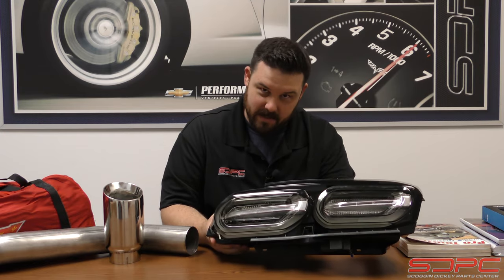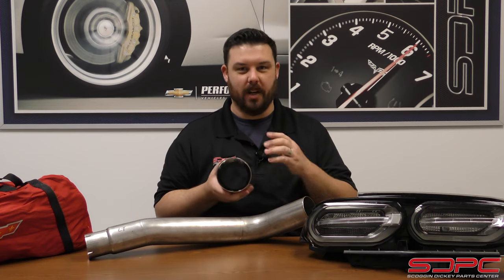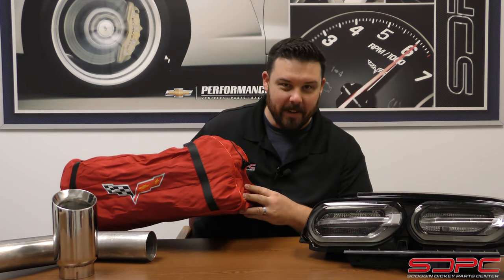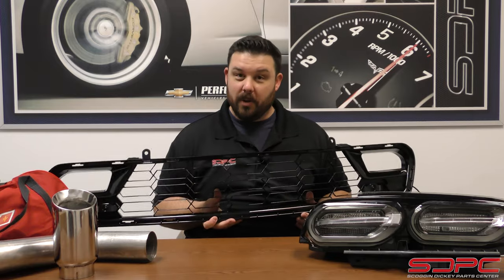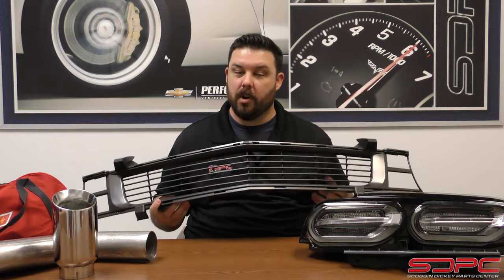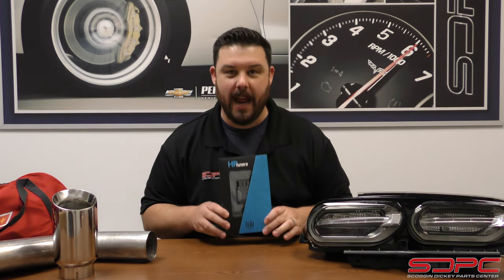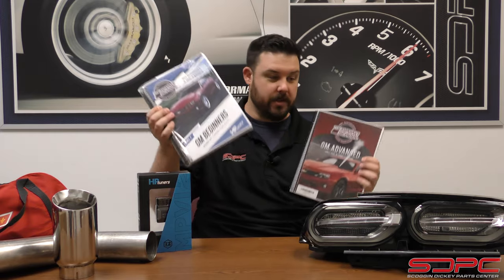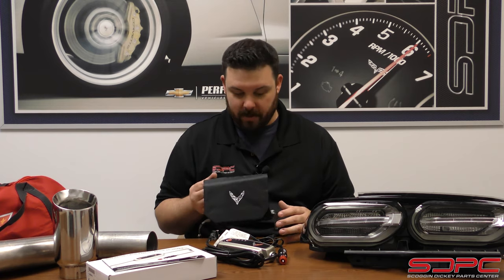SDPC Holiday Gift Ideas!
Give your loved one the gift of horsepower!

Nick goes over some great stocking stuffers to consider for your favorite motorhead in the family.  Ranging from appearance, car care, and performance parts, we have a wide variety of options to choose from!

Chevrolet Performance Catalog will be available Q1 2021!

@Chevrolet Performance @Chevrolet @HP Tuners